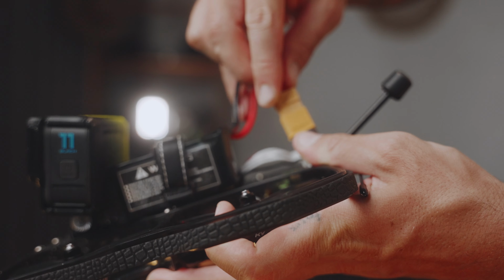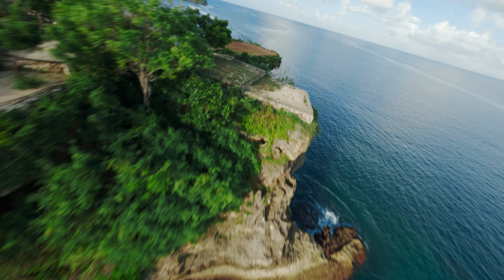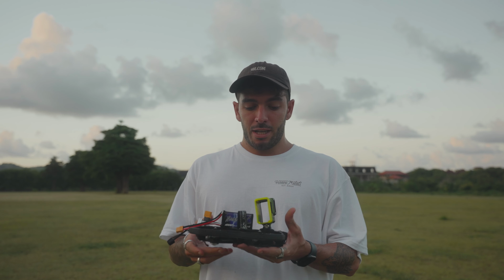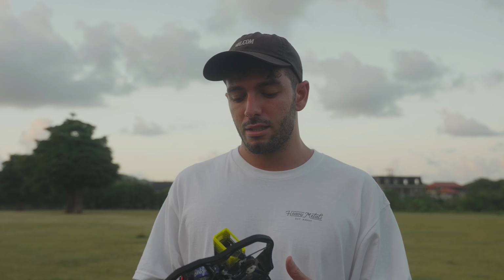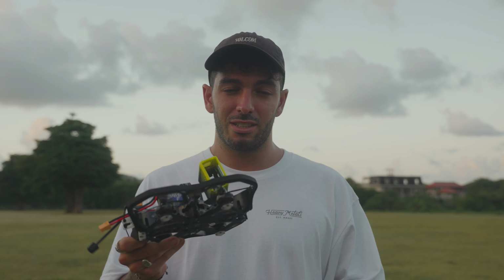Flying FPV Is Not THAT HARD - Protek35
The Truth About Learning FPV - Protek35

Gear:

My Main Camera
My Favorite Everyday Lens
My Favorite Portrait Lens
My Drone
My Action Camera
My Gimbal
My Microphone
My Sound Recorder